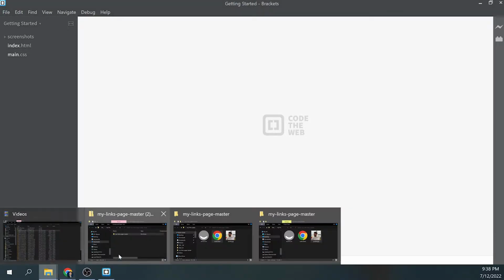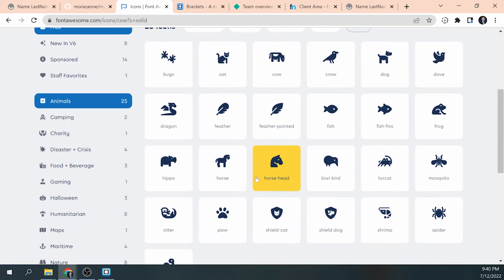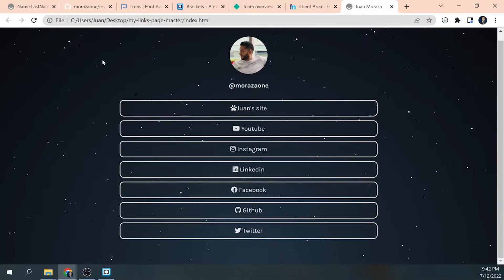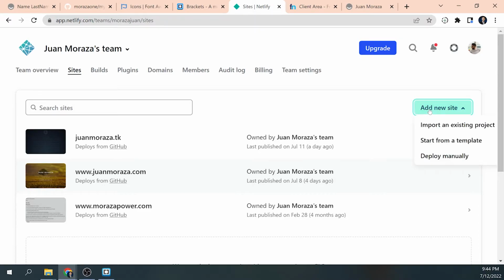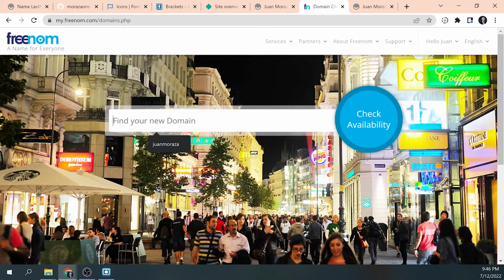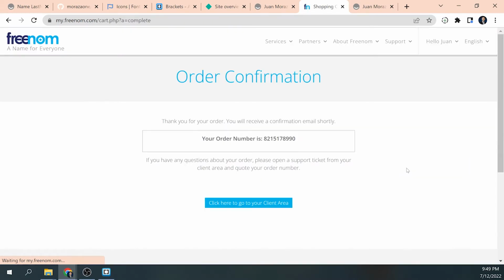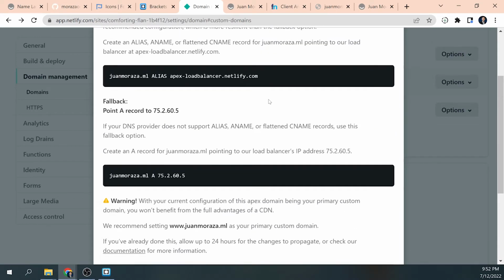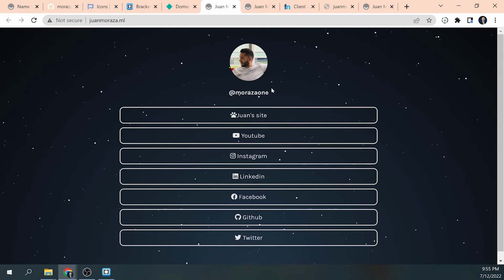DEPLOY PERSONAL WEBSITE FOR FREE in few steps (Github, Netlify, Freenom)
In this video I walk you through the process of editing and deploy your own website for free.

Timestamps:
0:00    intro
2:25    overview
3:00    how to modify website to fit you
6:55    replace icons
9:25    Creating repo in GitHub
10:47  Linking repo to Netlify site
12:29  Getting free domain
16:26  Setting up Name Servers
18:53  Final product - NEW WEBSITE DEPLOYED!